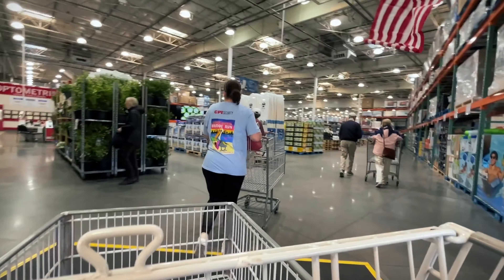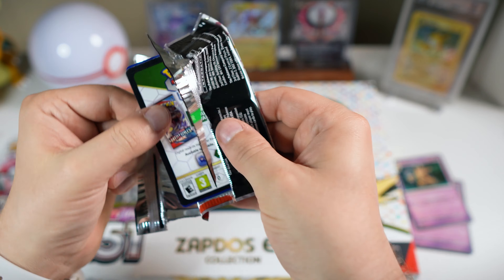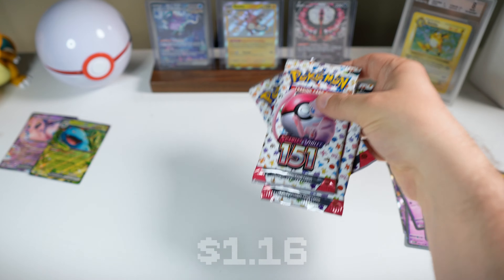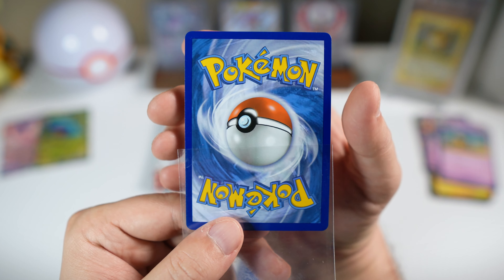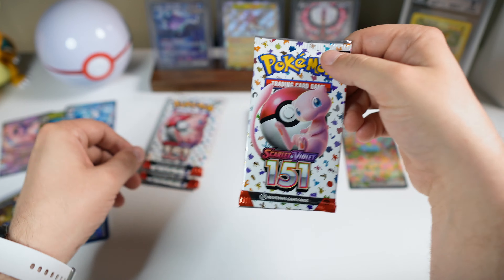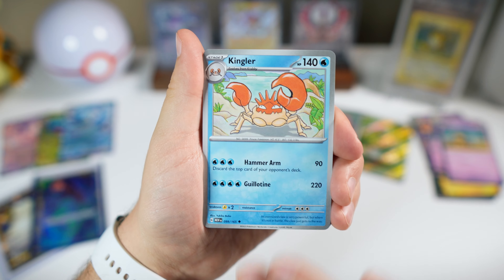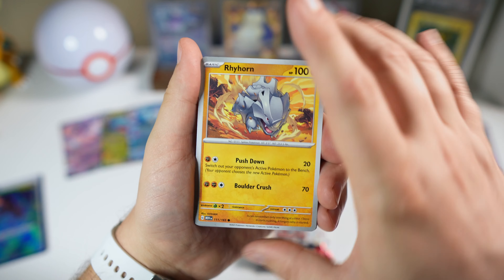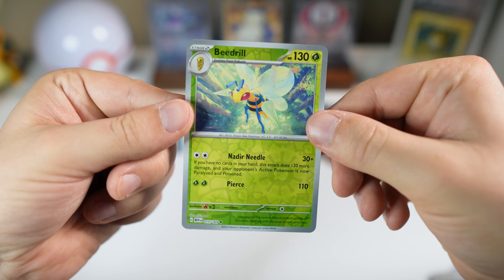Buy Every Pokémon 151 COSTCO Bundle… because money.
I found Pokémon cards at COSTCO. These Scarlet and Violet 151 Bundles are a great deal.

👕 Legend of Luke Merch

📦 Card Collecting ESSENTIALS (sleeves, binders, etc):

🎥 My Content Creation Gear: